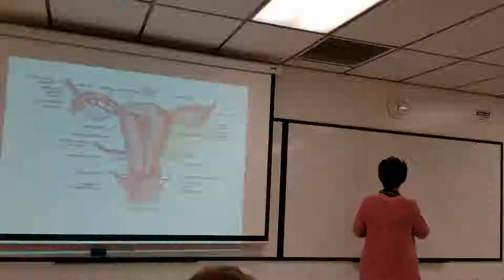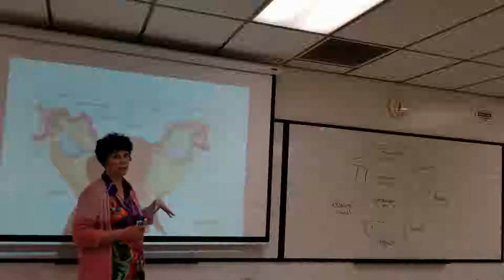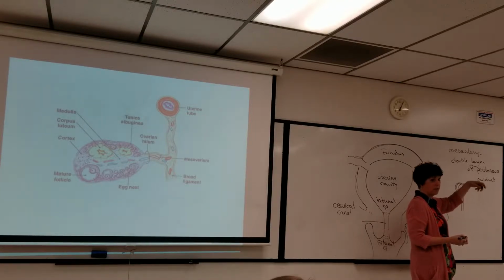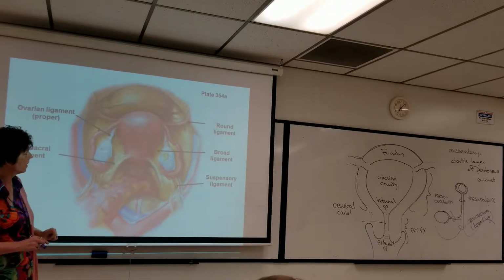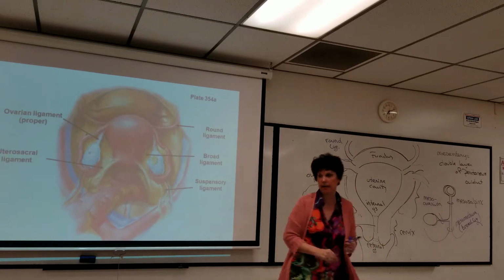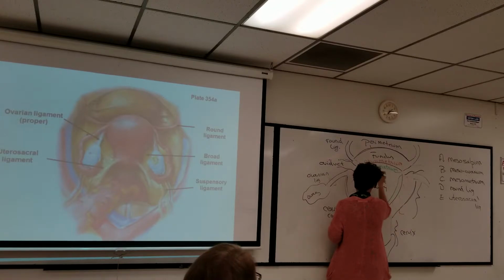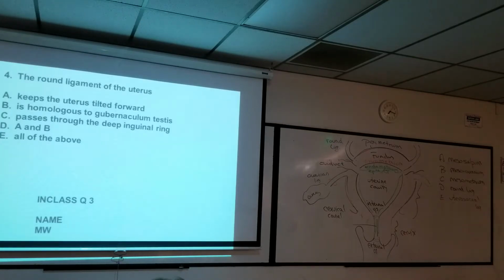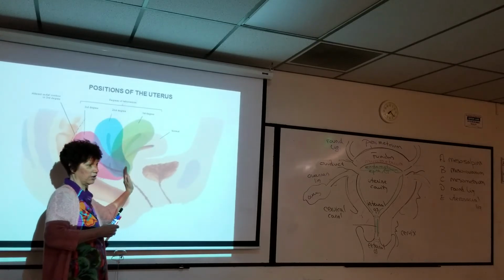Female Repo 9/12/18 Video 2